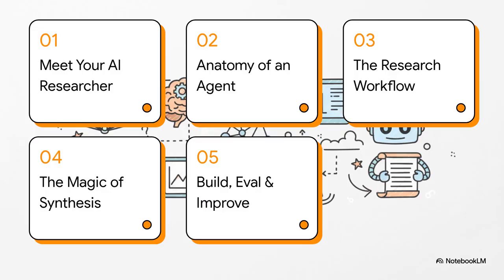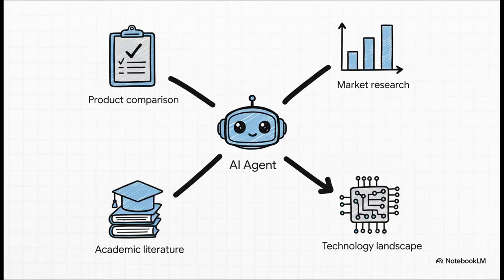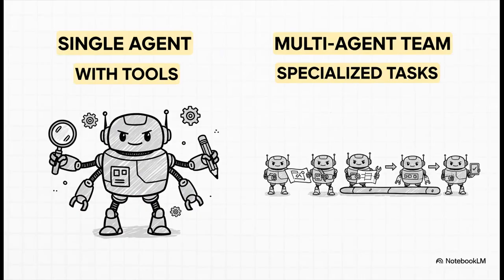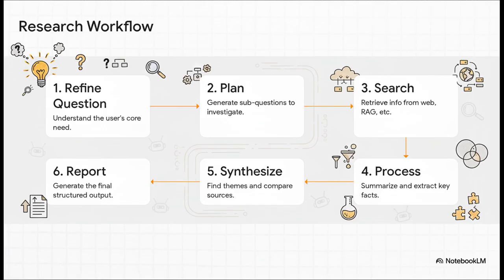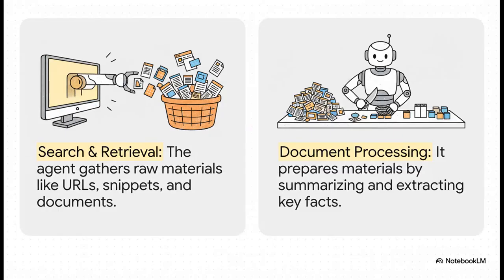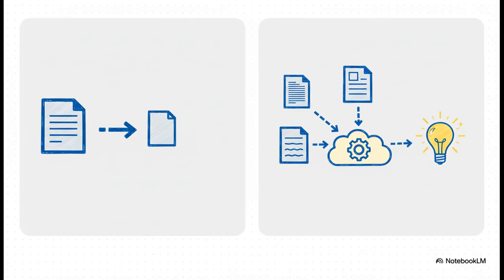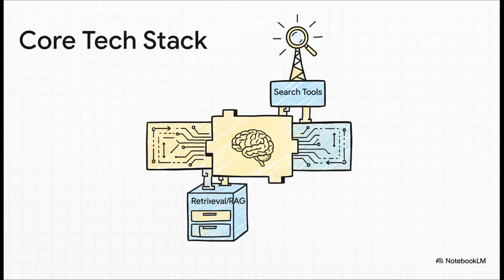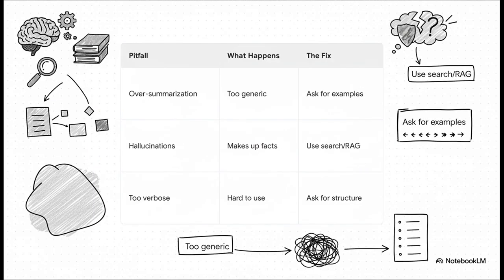Autonomous Research Agent | A Complete Architecture Guide | Uplatz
Welcome to Uplatz — your trusted destination for AI, Cloud, and real-world technology learning!
In this Uplatz Explainer, we uncover the full architecture and workflow of an Autonomous Research Agent — a powerful AI system that can research, analyze, summarize, and generate reports with minimal human input.

🧠 What Is an Autonomous Research Agent?

An AI agent designed to conduct research independently, using structured reasoning and tool-based execution. It can:
✔ Understand the research goal
✔ Retrieve relevant data & sources
✔ Extract insights & patterns
✔ Summarize findings
✔ Generate structured reports
✔ Reflect and improve over time

This transforms research from manual work to AI-driven knowledge automation.

🏗️ Research Agent Architecture Overview

The core system includes:
1️⃣ Task Interpretation & Goal Understanding
2️⃣ RAG Pipeline (Retrieval-Augmented Generation)
3️⃣ Memory System (Vector DB + Episodic Memory)
4️⃣ Tool & API Integration
5️⃣ Agentic Reasoning & Planning
6️⃣ Reflection & Feedback Loop
7️⃣ Report Generation & Output Layer

Frameworks like LangGraph, AutoGen, CrewAI, and LangChain make this possible today.

Autonomous research agents are already being used in:
✔ Market research & trend analysis
✔ Financial & investment intelligence
✔ Competitor benchmarking
✔ Academic & scientific research
✔ Legal & policy research
✔ Clinical/medical data evaluation

These agents can save weeks of manual effort — and accelerate innovation.

✔ Faster research cycles
✔ Better data-driven decision-making
✔ Scalable enterprise workflows
✔ Continuous learning & adaptation
✔ AI-powered knowledge workers

This represents the future of intelligent research.

Perfect for:

AI/ML Engineers & Developers

Research Analysts & Consultants

Product & Data Teams

Students & Innovators

Founders building AI-powered solutions

Build the future of research with Uplatz — where AI meets innovation 🚀